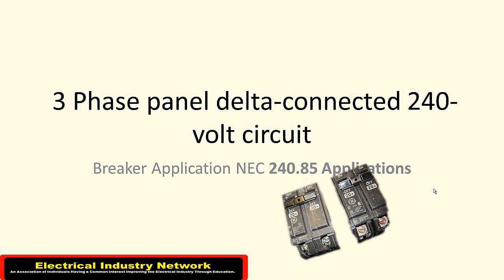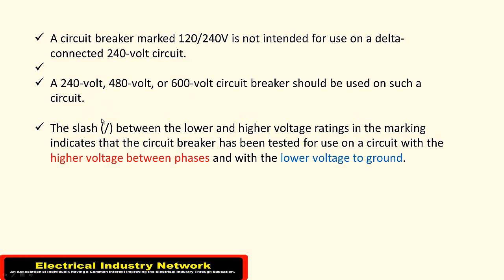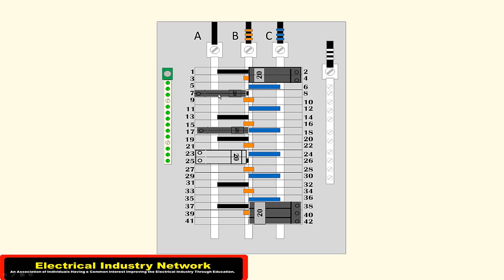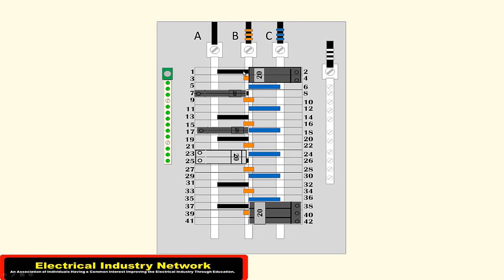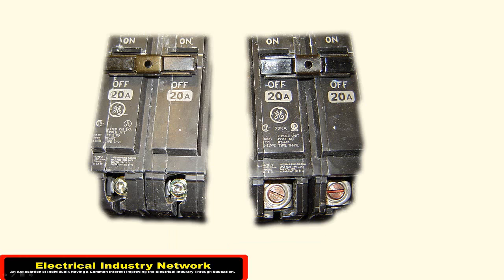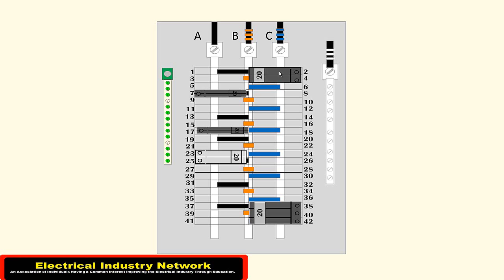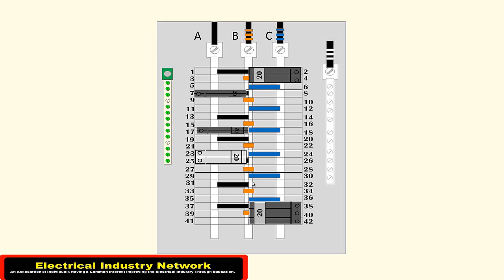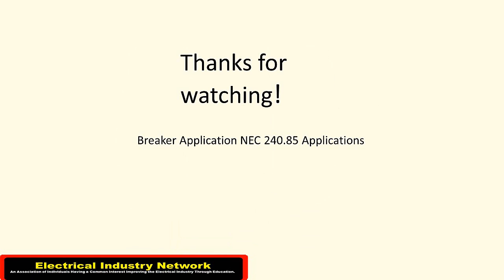Delta 240 Volt Breakers NEC 240.85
In this video I explain the requirements of  NEC ART: 240.85 use of breaker in regards to voltage.

Having a high leg in your 3 phase panel can create a problem when circuiting your panel.
Sometimes you need all the space possible and utilize the high leg.
This is ok if you use the right voltage breaker and use it on equipment with out a neutral.
ALWAYS be careful when installing breakers and circuits on a 3 phase delta panel.

Circuit breakers are UL listed for their voltage and aic ratings,the video only discusses the voltage rating for now.